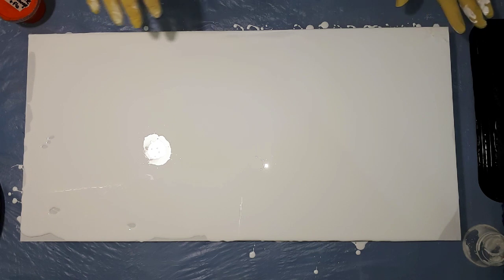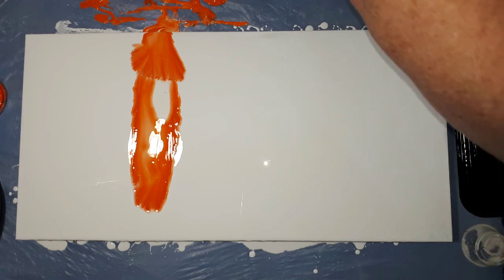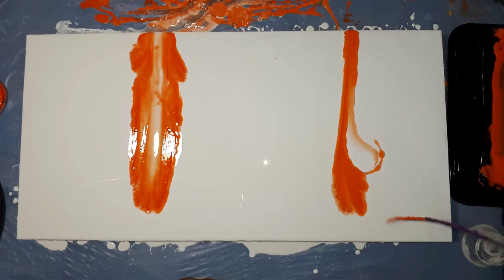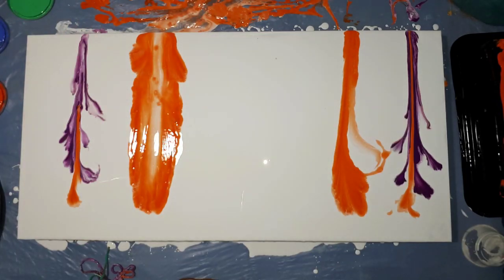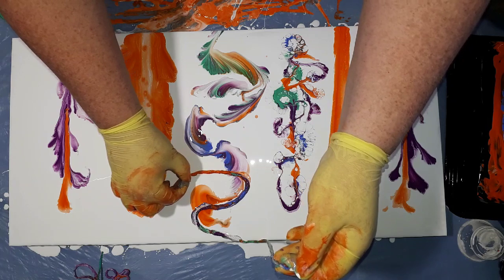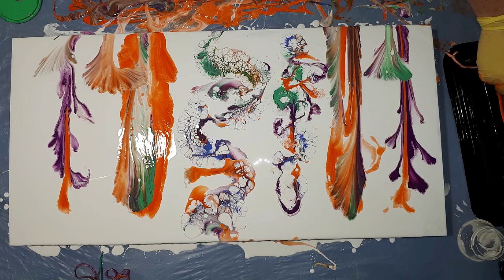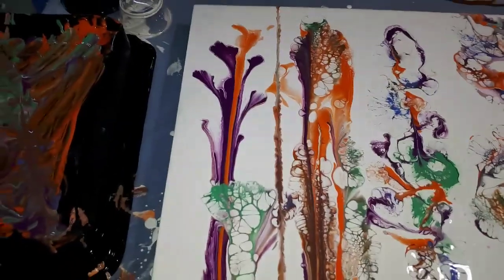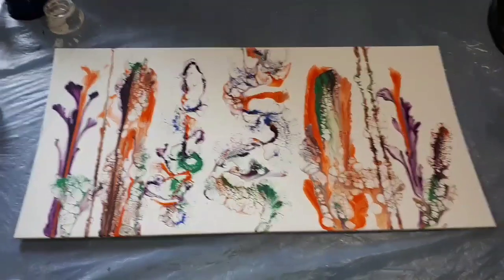165 - Various String Dip Techniques, for FUN and a bit of difference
Sharing in one video a mixture of String Dip Techniques that give same or different results depending on what you're after. Since bringing out the String Dip technique I have seen some wonderful art using this and am so very thrilled that I was able to share this with you all xx

Creative Place
Purple Lake
Emerald Green
Cobalt Blue

Mont Marte
Yellow Orange

SPRING White

Mixed approx 1:1 ratio of paint to Floetrol

12" x 24" canvas board

165 - Various String Dip Techniques, for FUN and a bit of difference